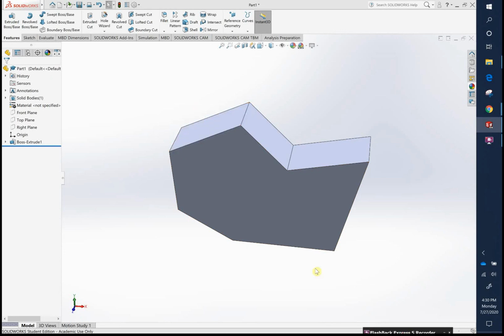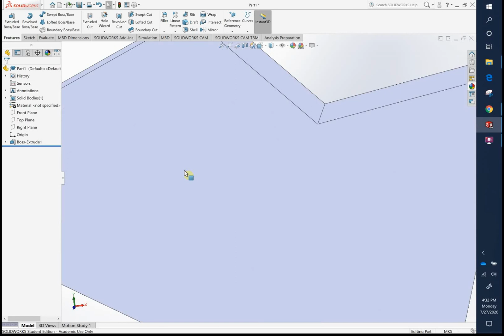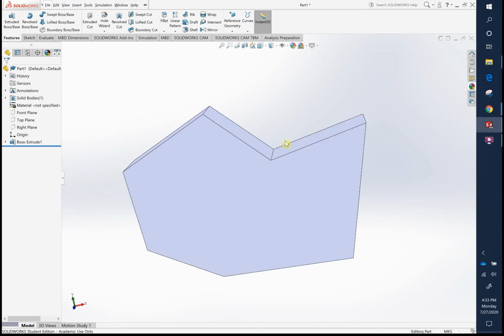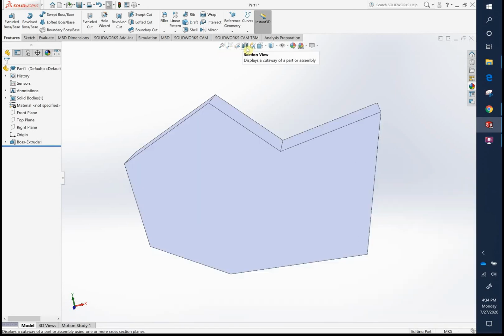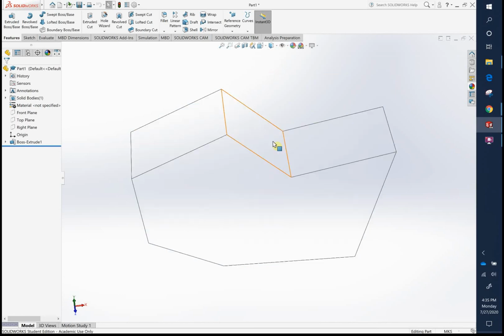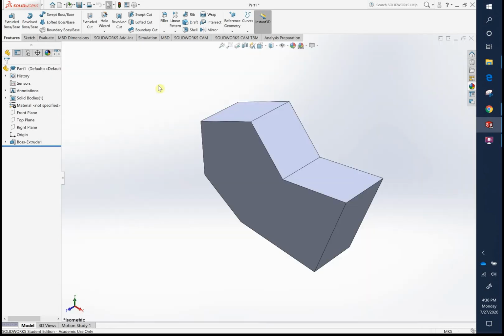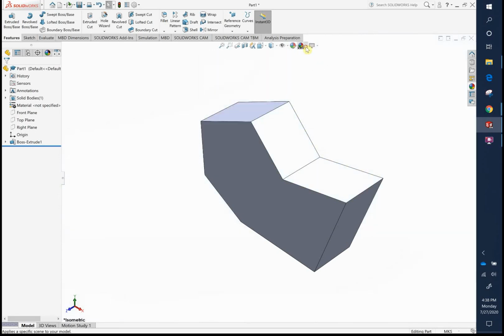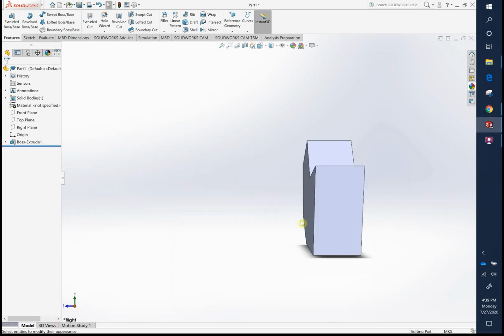View Options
In this tutorial, we learn how to use different viewing options in solidworks